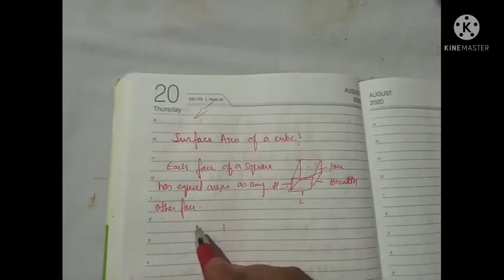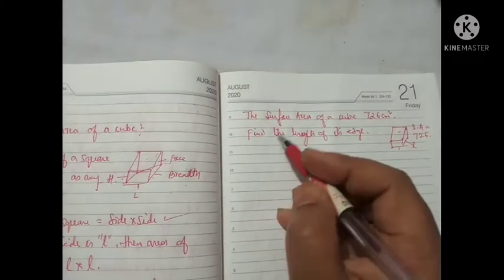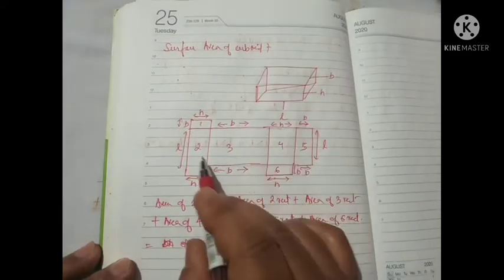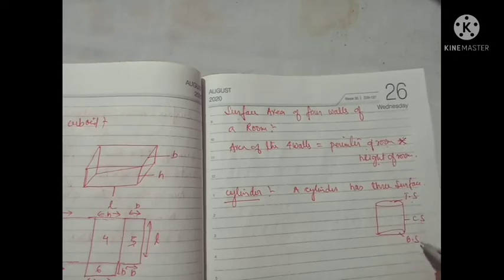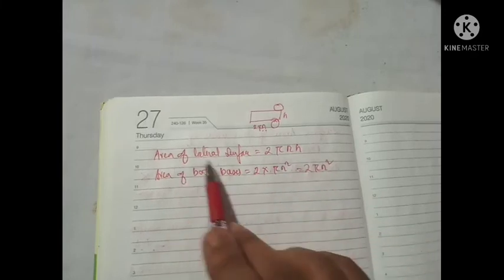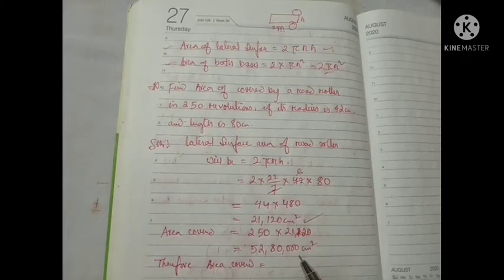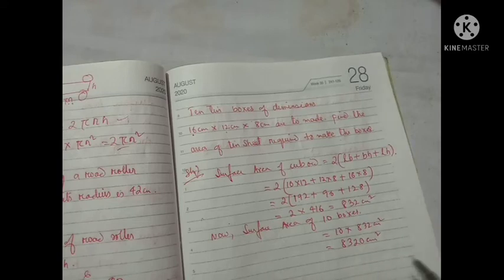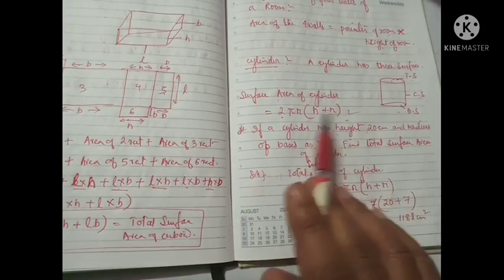Class Vlll mathematics chapter- 11(Mensuration)